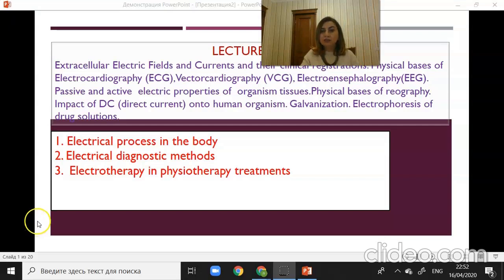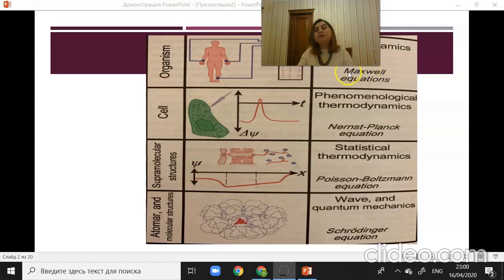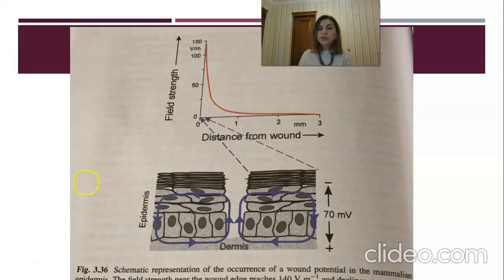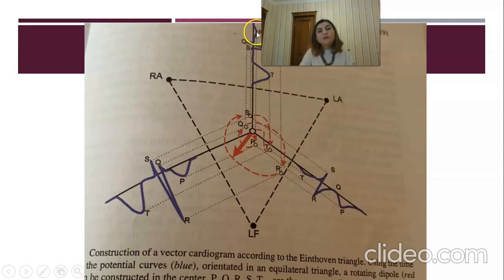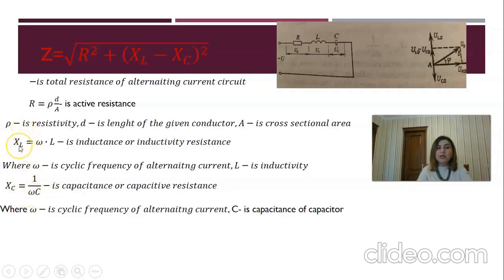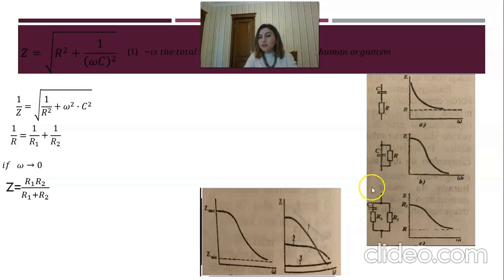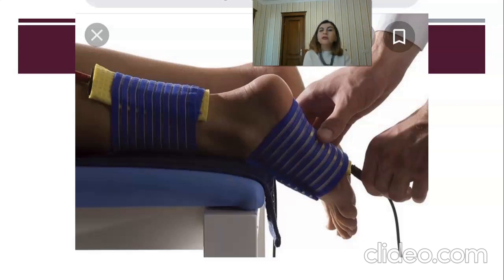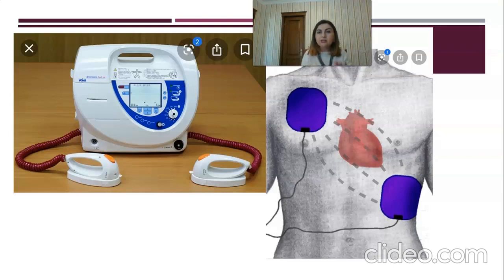Extracellular electric field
Tibbi və bioloji fizika kafedrası